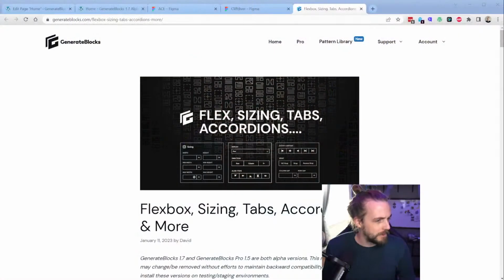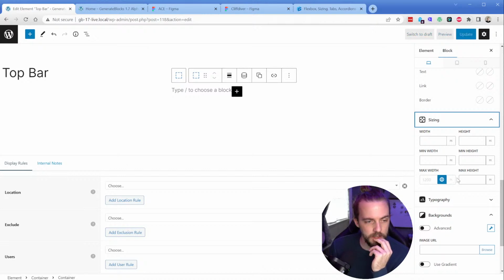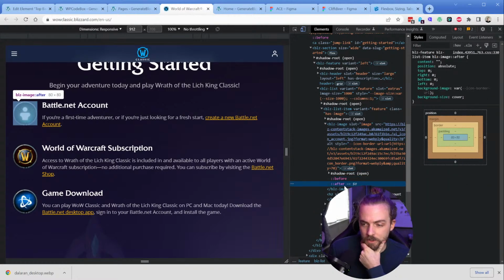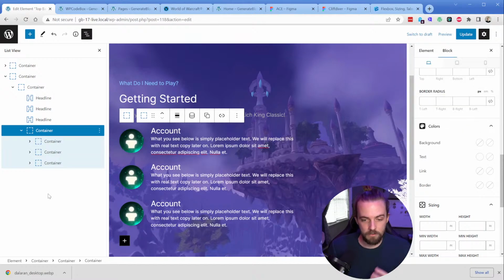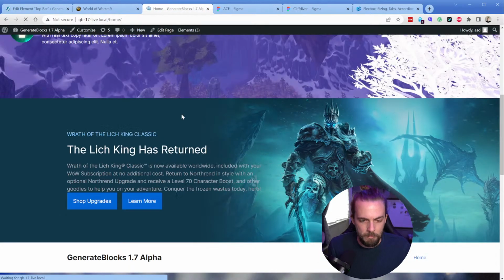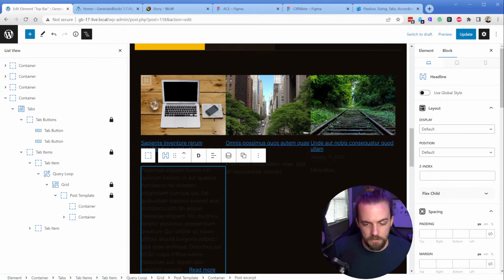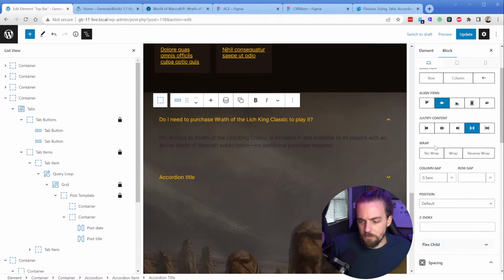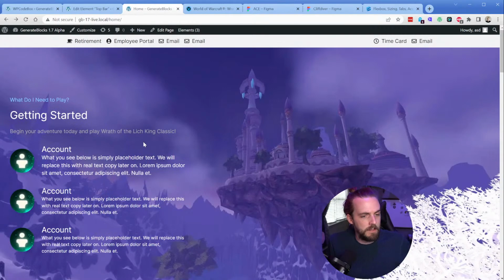GenerateBlocks 1.7 Alpha Walkthrough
Finally, we have the public alpha release of GenerateBlocks 1.7 and in this stream I'll be taking a look at the slew of new features and controls present in the release.

Join me live as we explore together!

--- More ---